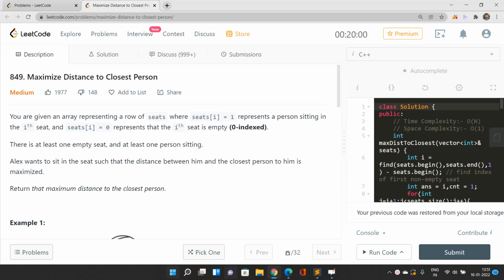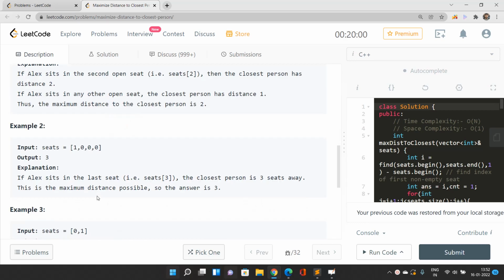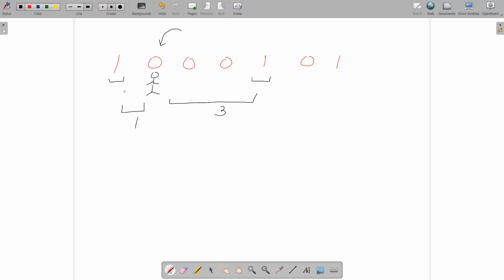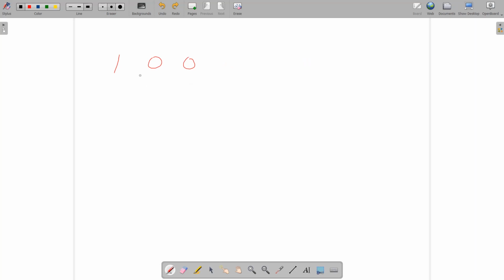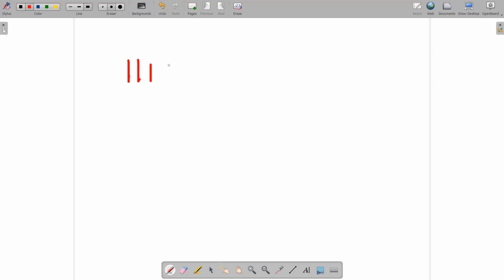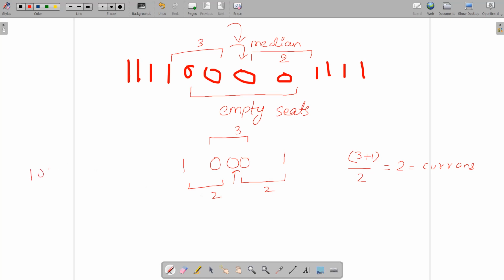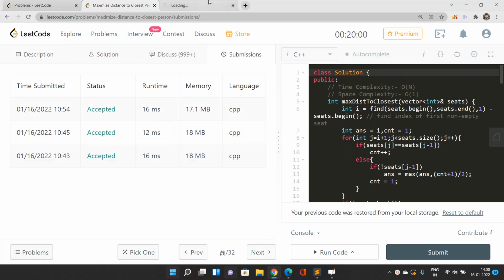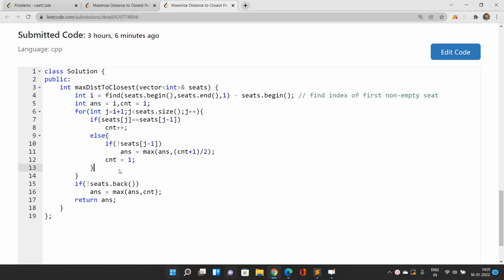Maximum Distance to Closest Person | Array | Two Pointers | 849 LeetCode | Day 16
Here is the detailed solution of the LEETCODE DAY 16 MAXIMUM DISTANCE TO CLOSEST PERSON Problem of the January Leetcoding Challenge and if you have any doubts, do comment below to let us know and help you.

In this video, I have talked about how we can perform solve this problem efficiently in O(n) time and O(1) Space.